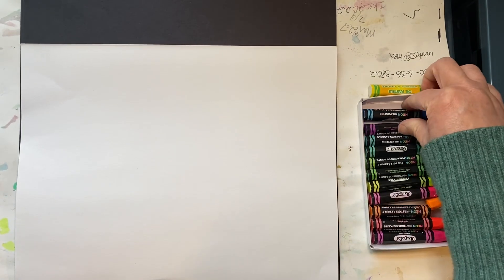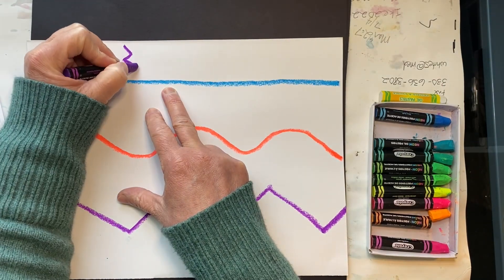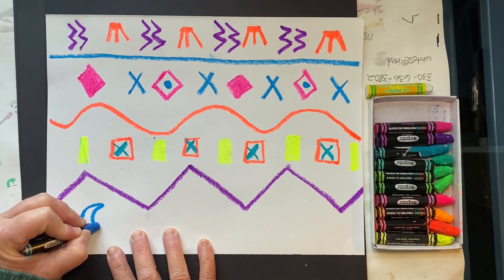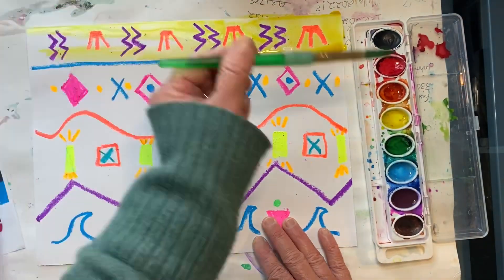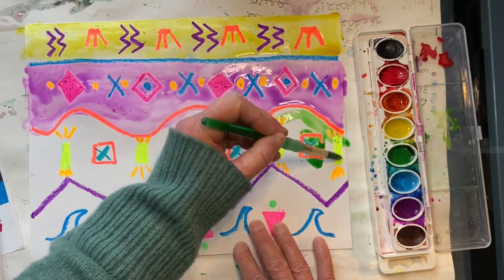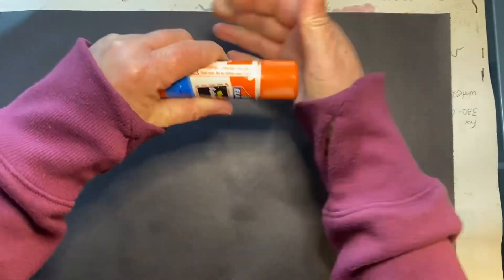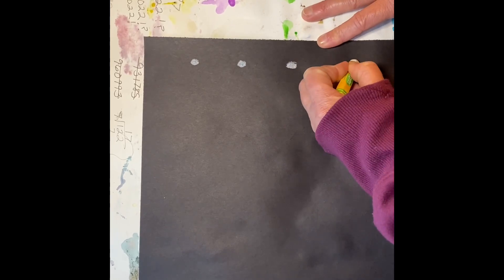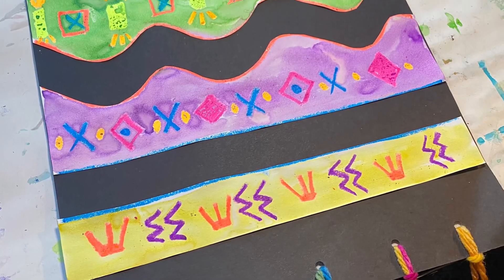Inca Pattern Rug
This lesson is geared toward 1st graders and is a Deep Space Sparkle lesson.